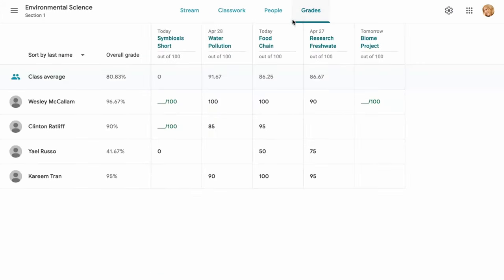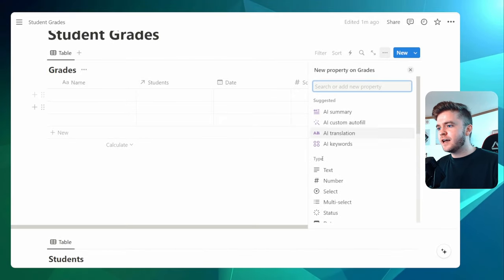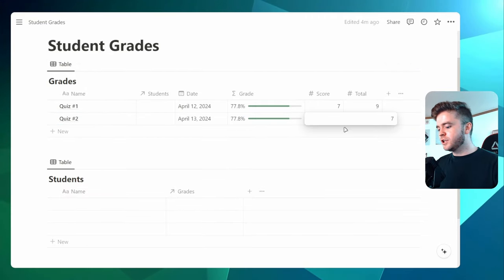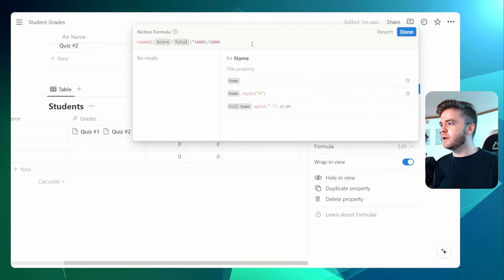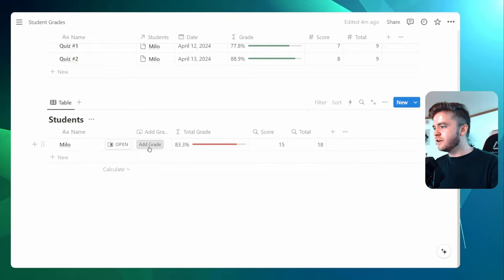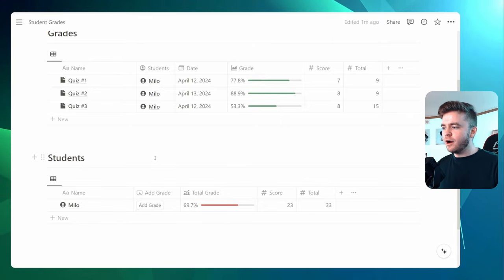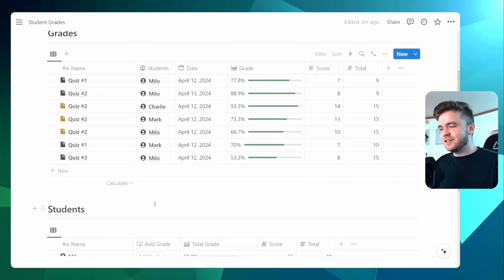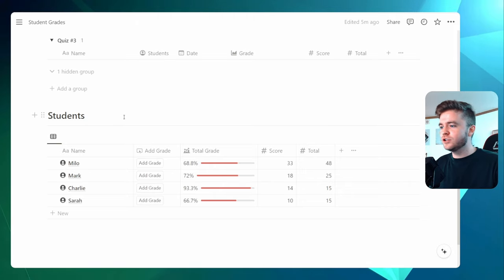Build a Student Grades Tracker with Notion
In this video, I will show you how to build your own student grading system in notion. The grading system can easily keep track of any type of quiz, test, or assignment, and is the ultimate tool for tracking student performance.